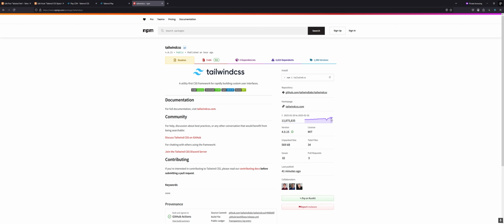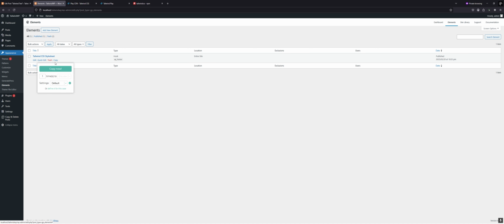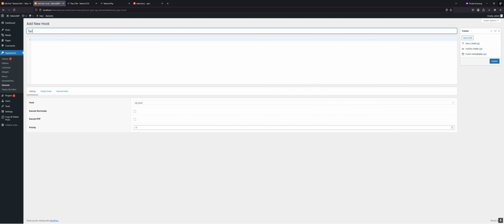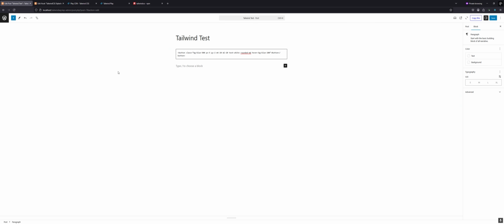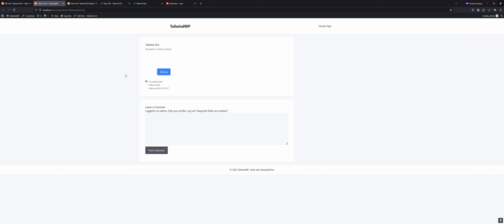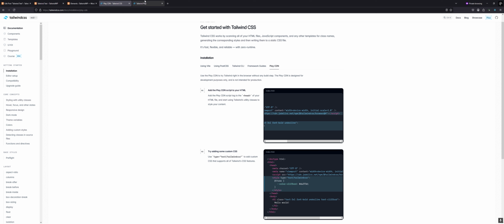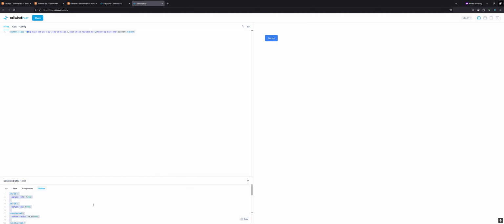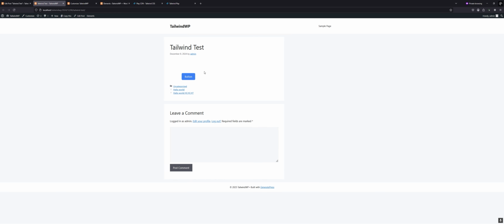Tailwind + WordPress - How to Use TailwindCSS With WordPress - Techboba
YouTube Video Description: Tailwind CSS + WordPress – The Ultimate Guide to Styling Your Website 🚀

Welcome to our in-depth guide on how to use *Tailwind CSS* with *WordPress* to create stunning, fast, and responsive websites effortlessly! 🎨✨

If you're a developer or designer looking for a modern approach to styling WordPress themes without writing tons of custom CSS, *Tailwind CSS* is the perfect solution. In this video, we’ll walk you through everything you need to know about integrating Tailwind with WordPress, from setting up your environment to optimizing your workflow for speed and efficiency.

✔️ Introduction to *Tailwind CSS* – Why it's a game-changer for WordPress
✔️ How to *install Tailwind CSS* in your WordPress theme
✔️ Setting up a *custom WordPress theme* with Tailwind
✔️ Using *Tailwind's utility-first approach* for styling pages
✔️ How to optimize Tailwind for *performance and SEO*
✔️ Building a *responsive WordPress website* with Tailwind
✔️ Deploying a *fast and lightweight WordPress site* with Tailwind

🔹 *Why Use Tailwind CSS with WordPress?*
- No more bloated stylesheets! Tailwind’s utility classes make it easy to style elements directly.
- Faster development time – build custom designs without writing CSS from scratch.
- Highly responsive and mobile-friendly layouts without extra media queries.
- Easily extend Tailwind with custom configurations to match your brand’s style.
- Optimized for performance using PurgeCSS, reducing unnecessary styles and improving page speed.

⚡ *Installation Methods Covered in This Video:*
🔹 Installing Tailwind using a *CDN* (for quick styling)
🔹 Adding Tailwind to a *custom WordPress theme* using npm/yarn
🔹 Configuring *Tailwind CLI* and PostCSS for better workflow
🔹 Setting up *PurgeCSS* to remove unused CSS in production

✅ WordPress developers looking to modernize their workflow
✅ Designers who want more control over WordPress theme styling
✅ Beginners interested in learning Tailwind CSS and its benefits
✅ Anyone who wants to build a fast, SEO-friendly WordPress website